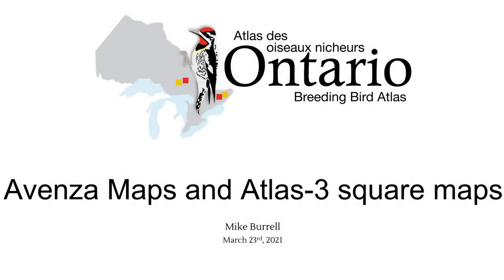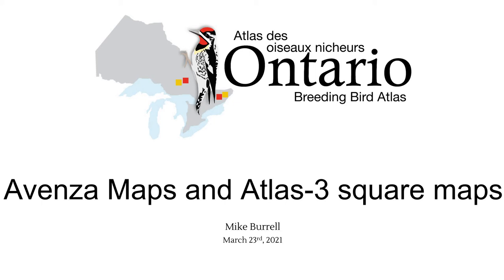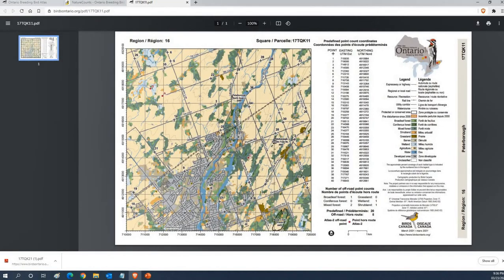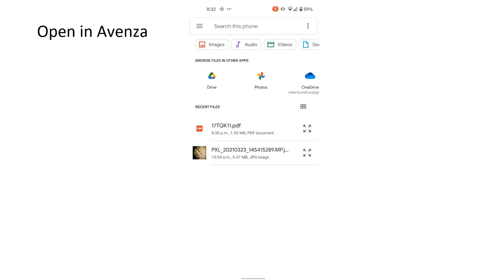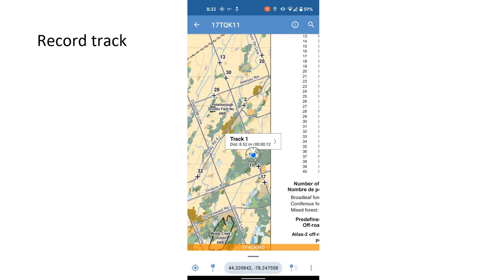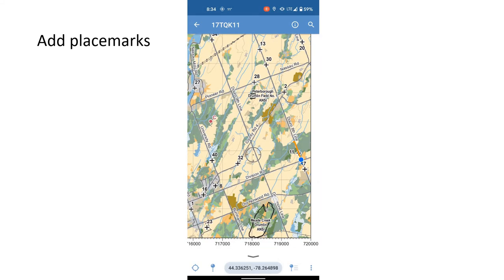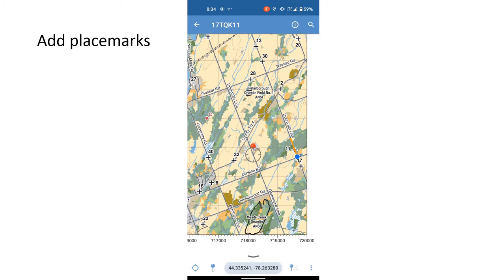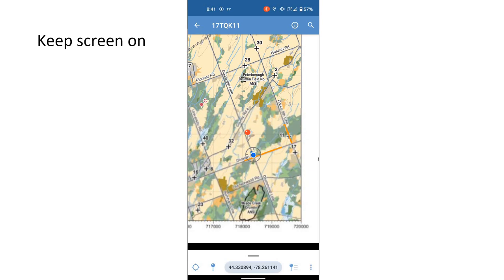Using Avenza Maps with Atlas-3 square maps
In this video, we show you how to use the Avenza Maps app to view, navigate, record track logs, and drop placemarks on Atlas-3 pdf square maps. Avenza Maps will work without a cell signal or data connection so long as you download the pdf map(s) ahead of time to your device.

The Avenza Maps app is free to use for up to three pdf maps at a time. For more help with using Avenza Maps,